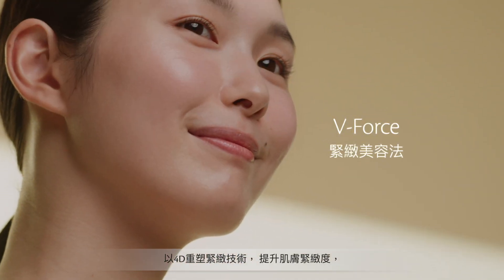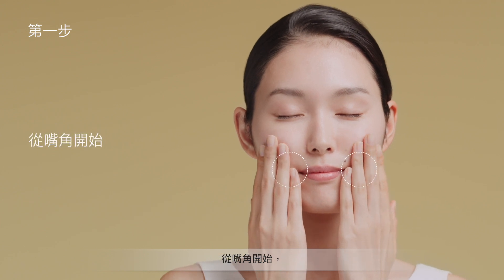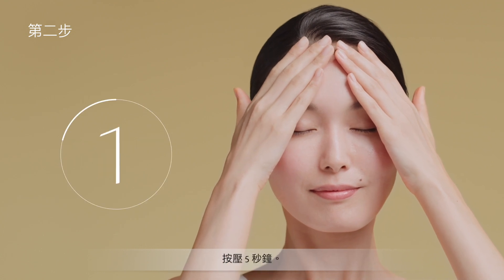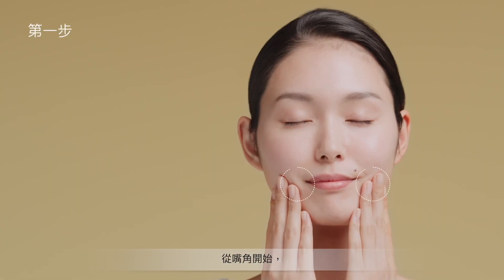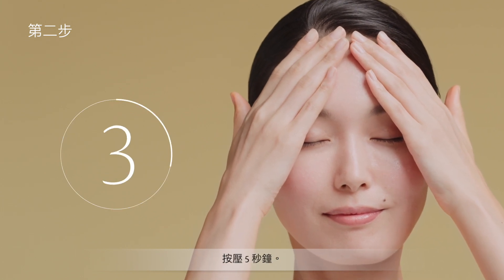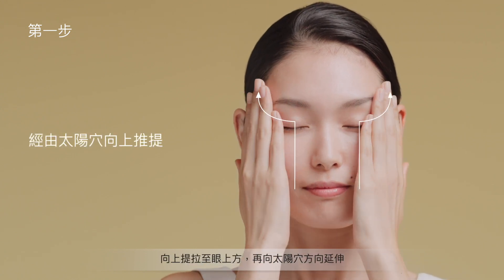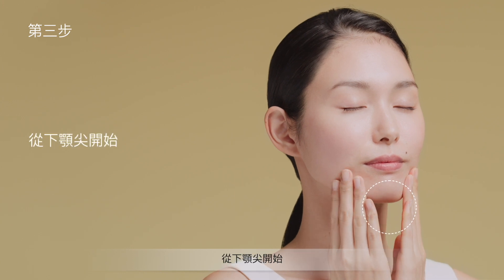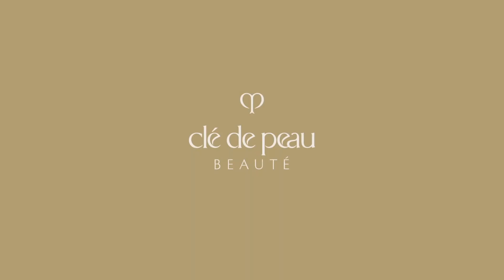Clé de Peau Beauté 【全新】4D高效緊緻精華｜4D 逆轉引力 緊緻立體輪廓